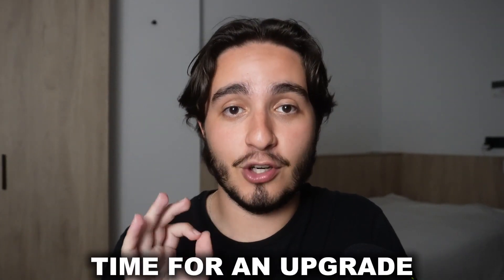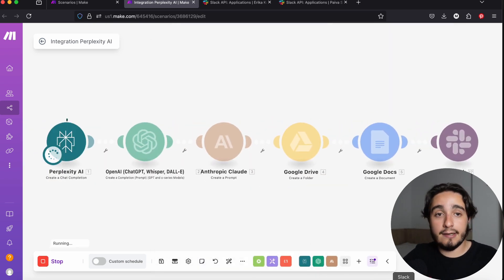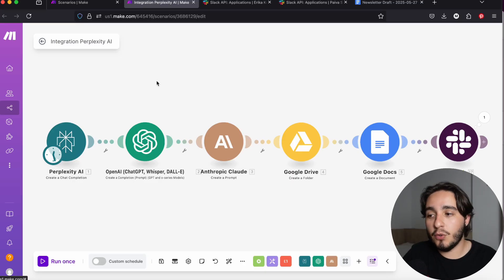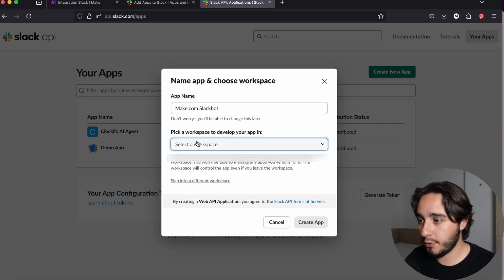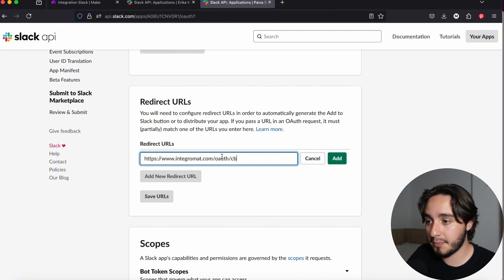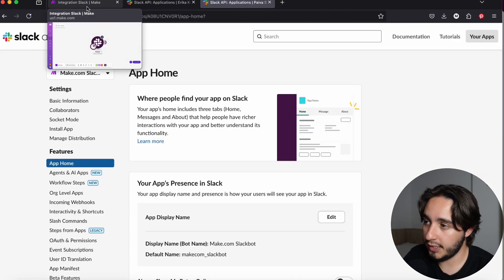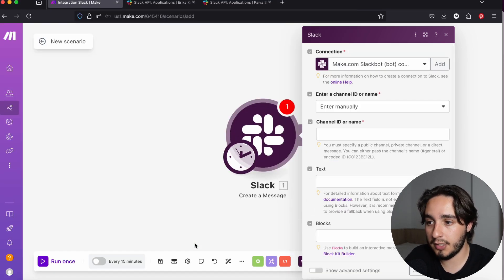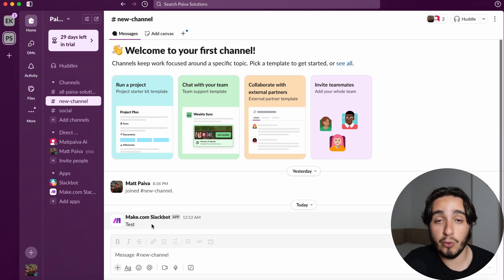How to Use Slack Bots in Your Make.com Scenarios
This is how to create custom Slackbots that send messages on your behalf. If you are sending automated messages from your account, consider setting up a Slackbot. The best way to go about it is to connect an AI Slackbot to Make.com.